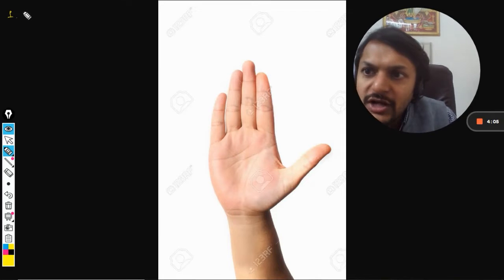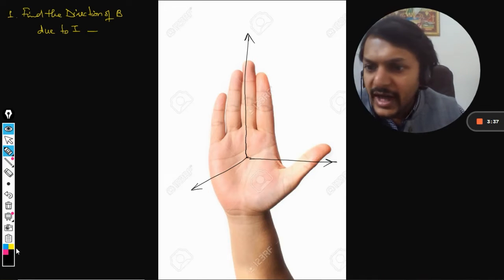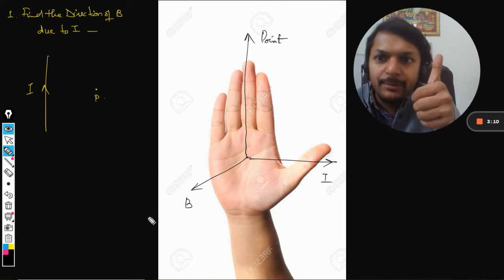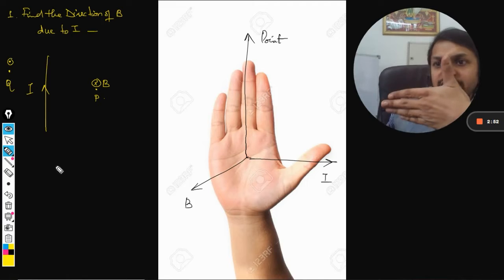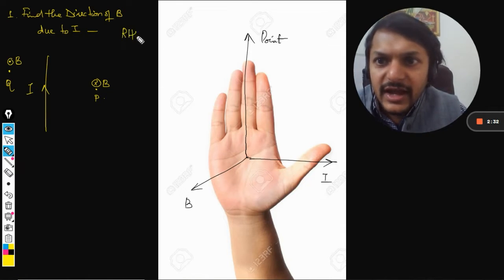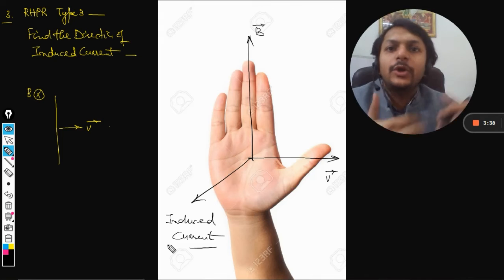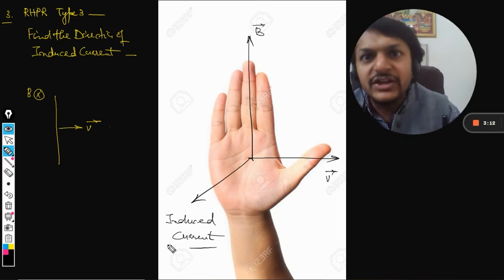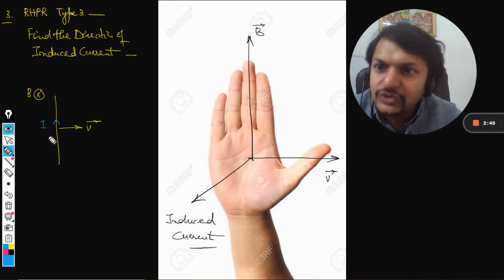Right Hand Palm Rule | IB Physics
Type 1: To find the direction of the Magnetic Field due to a current carrying conductor
Type 2: To find the direction of the Force acting on the moving charged particle
Type 3: To find the direction of the Induced Current Here is the link for DISCORD SERVER
Valid forever.!